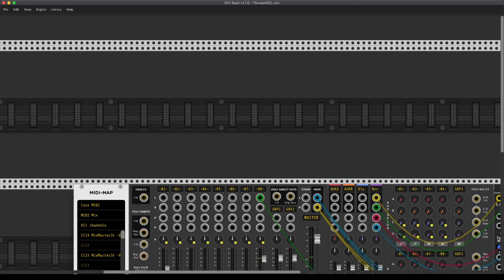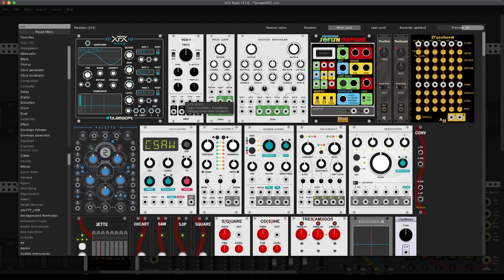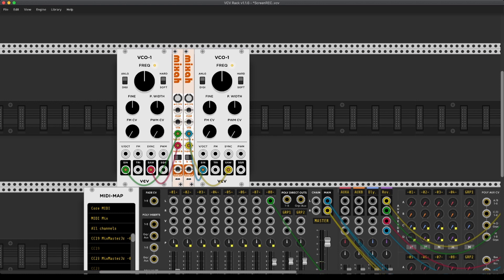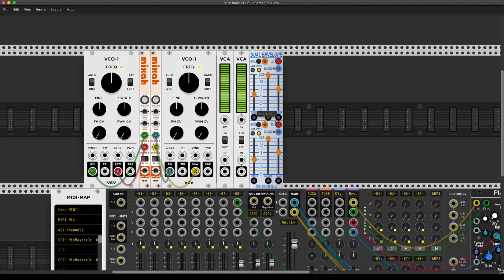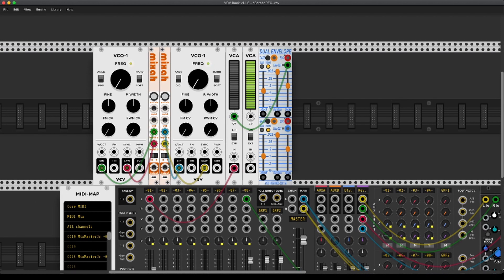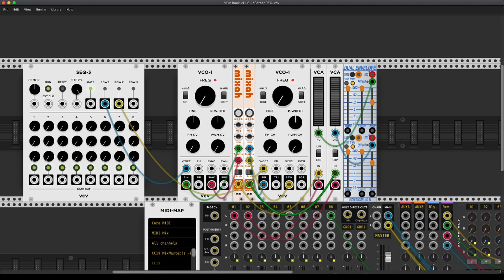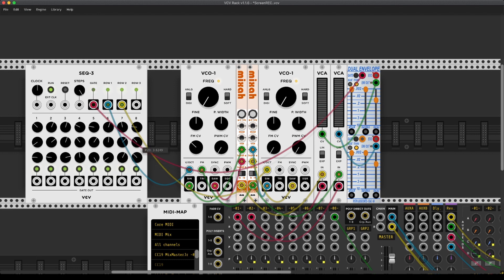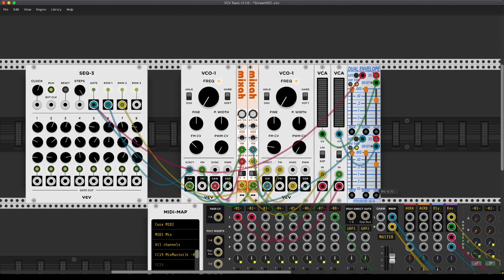How to create a buchla 100 Voice in VCV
To get more Sounds West coast style out of VCV, we are looking down memory lane to create a Buchla 100 Style voice. Happy exploring some wild FM sounds :)